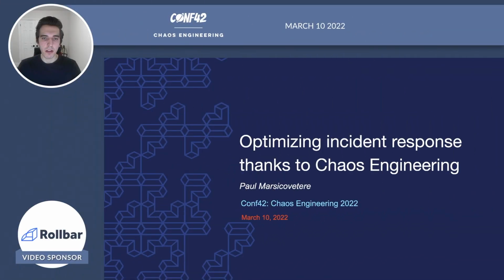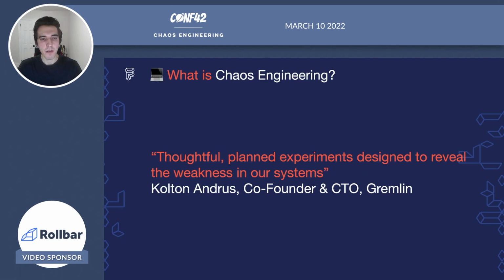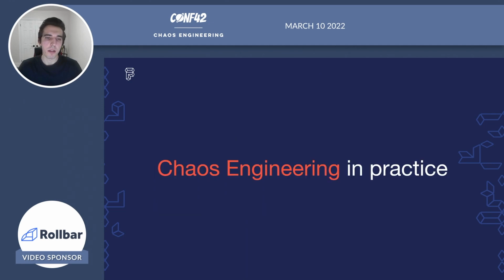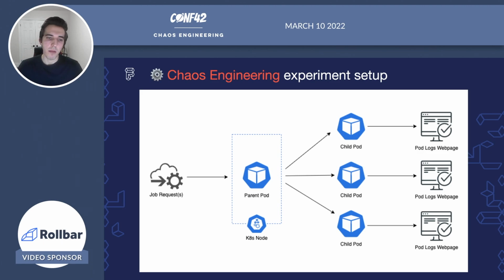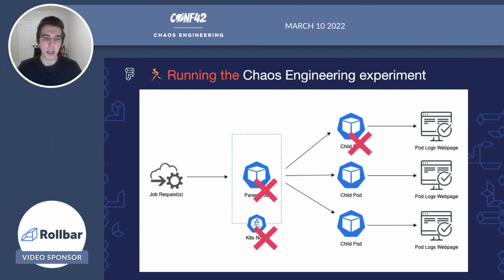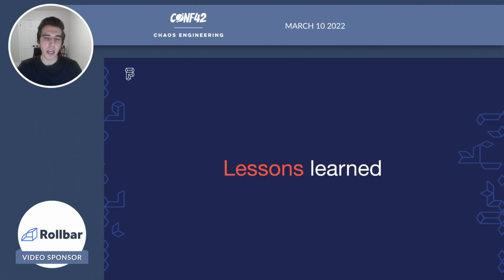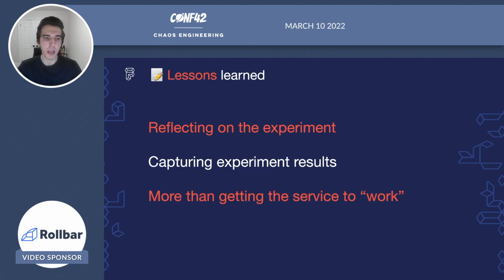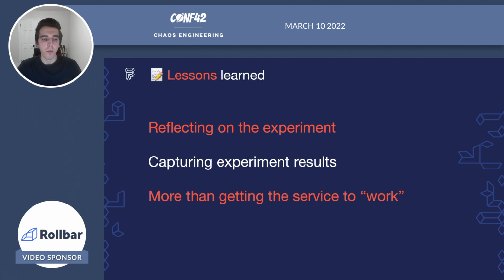Optimizing incident response | Paul Marsicovetere | Conf42 Chaos Engineering 2022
Paul Marsicovetere
Senior Cloud Infrastructure Engineer at Formidable

When some groups think of chaos engineering, they may think of how the principles and experiments can add resiliency, security and performance improvements to a system. I too was of that mindset until performing a focussed chaos engineering experiment, which lead to some helpful conclusions that were then utilized during a production incident.
This talk will demonstrate how these experiments eventually led to key discoveries in a system and how during a production incident, the conclusions artifact was utilized to assist with incident response. Had the chaos experiment not been performed, incident response would have taken much longer and would have been more painful for end-users.
My goal is to help provide another answer to the question "why chaos engineering?". Incident response is always in need of constant improvement and refinement, and chaos engineering is a tool that can most certainly help us.

0:00 Intro
1:04 Talk